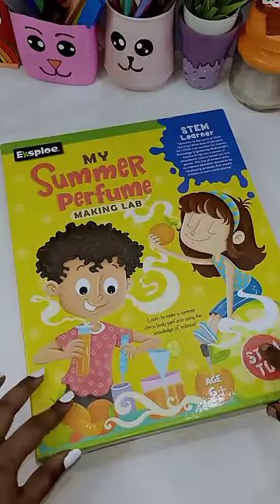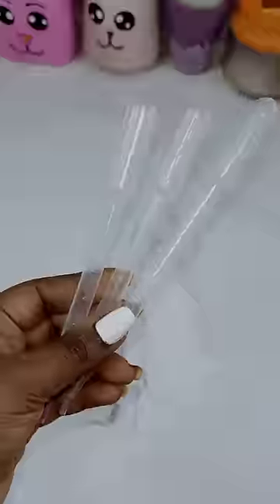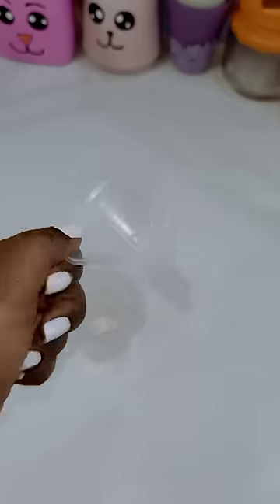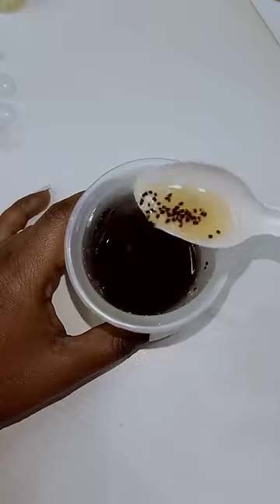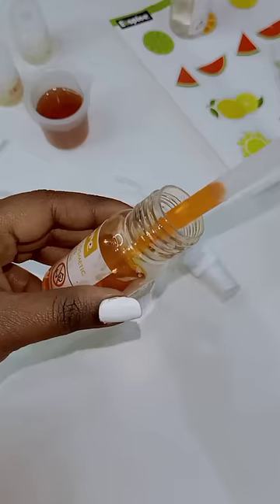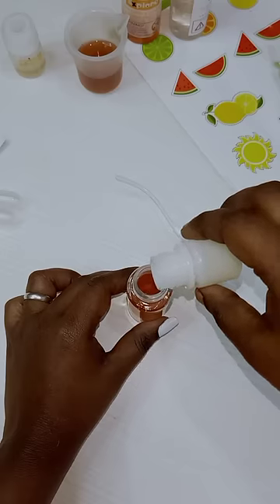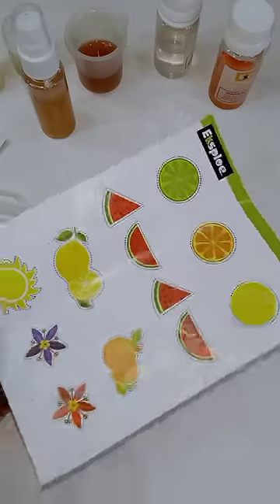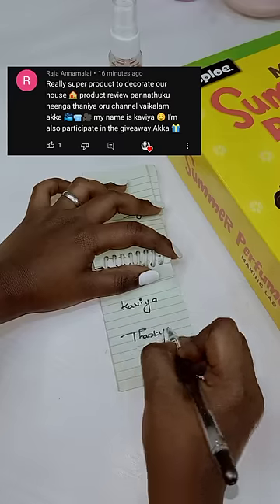DIY Homemade Orange🍊perfume...😱 perfume making kit unboxing & review